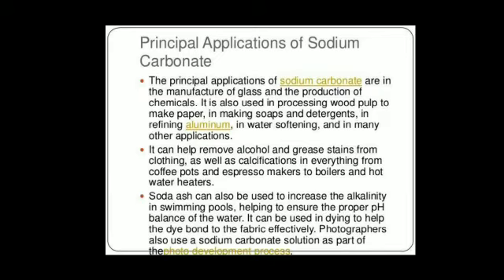Science Class X Chapter 2 ( Module 9)